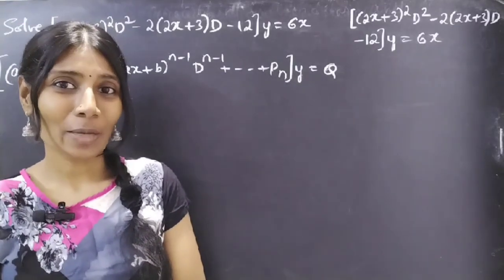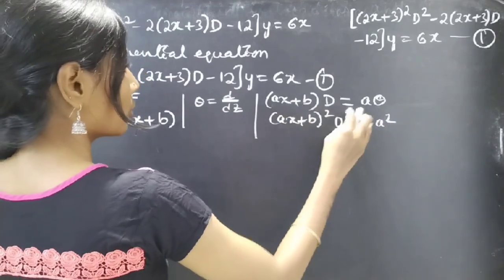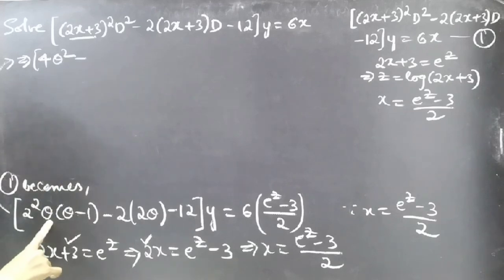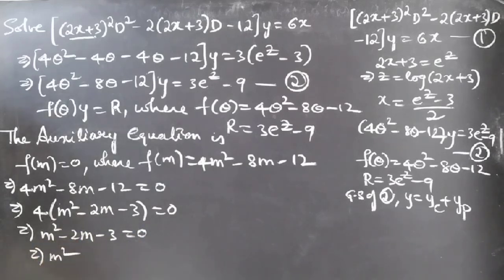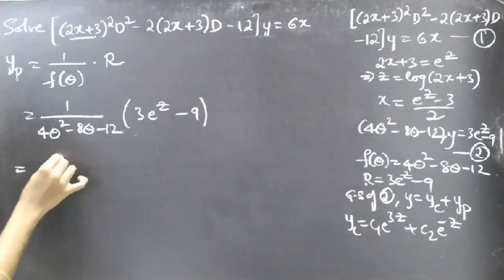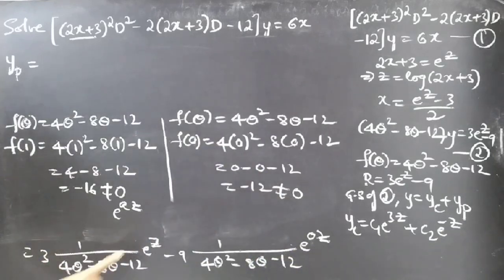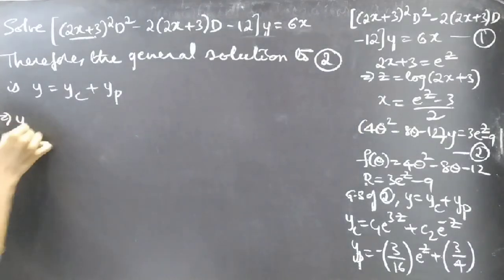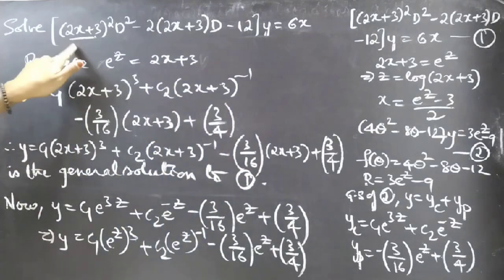[(2x+3)^2D^2-2(2x+3)D-12]y=6x LegendresLinearEquation L1k,95